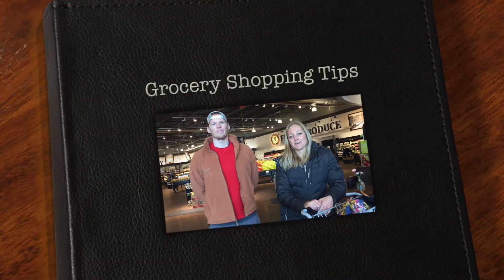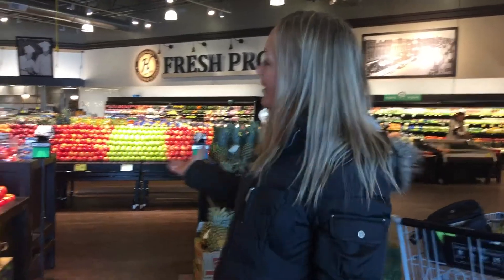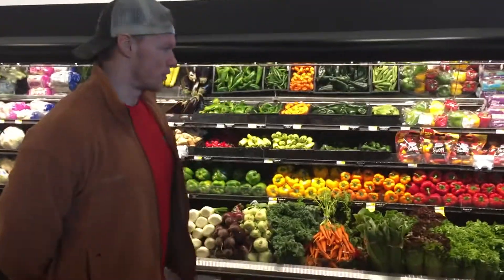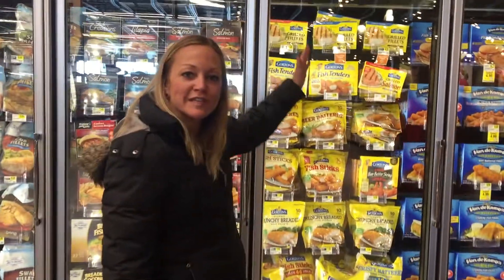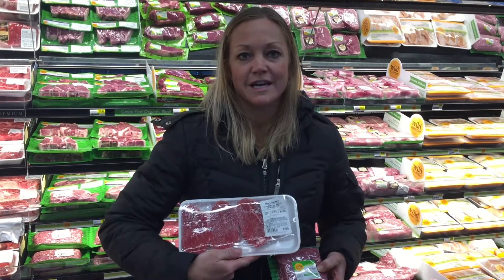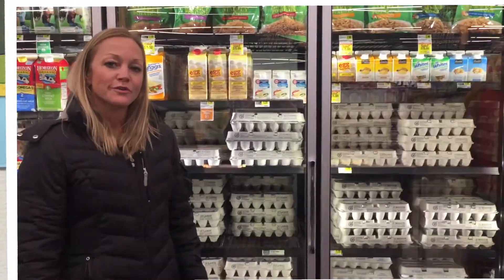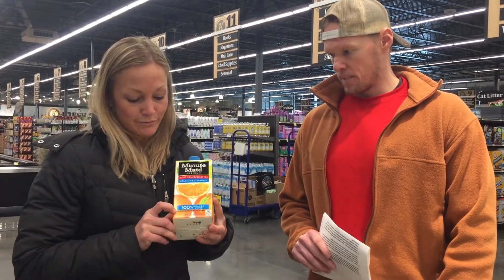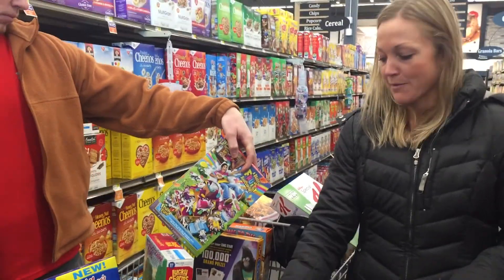Grocery Shopping; The basics